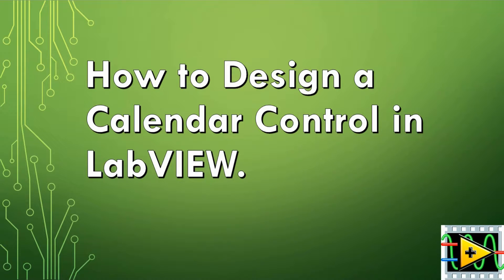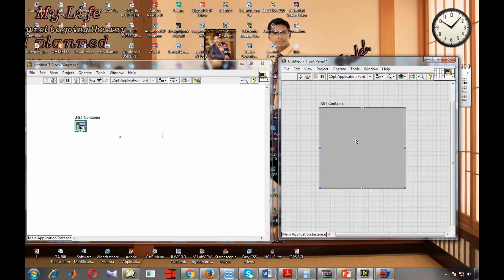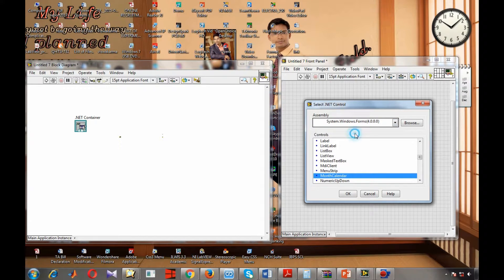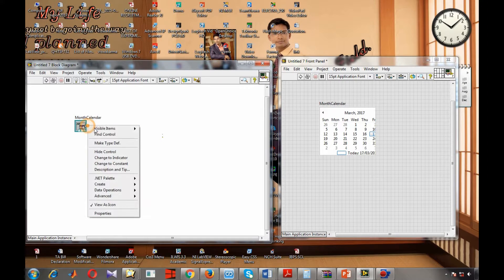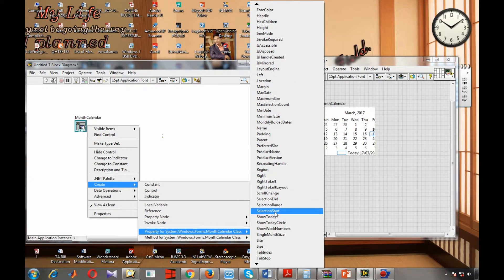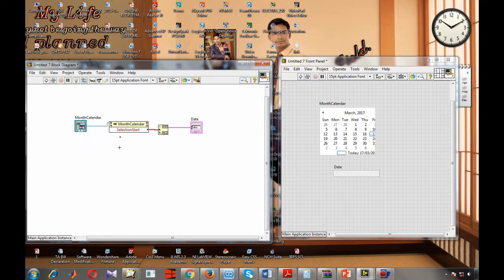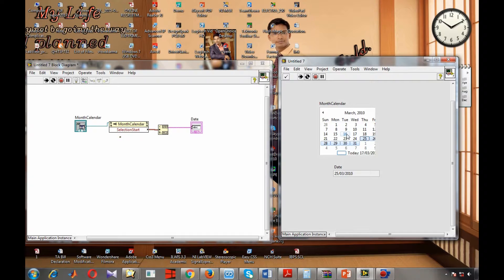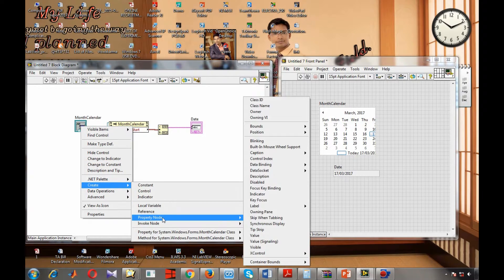How To Design a Calendar Control in LabVIEW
This Video just tells you How to use Windows System Calendar using the .net property of LabVIEW.